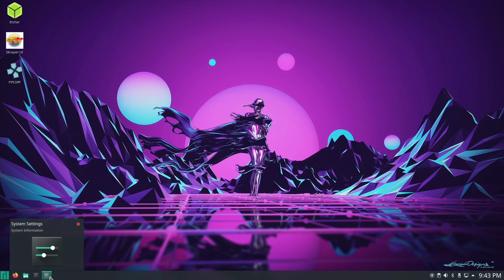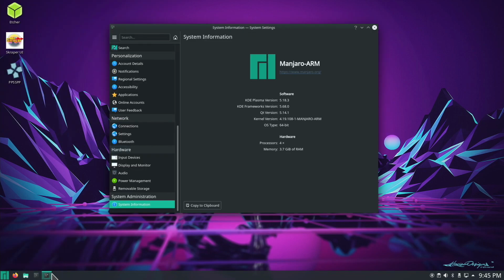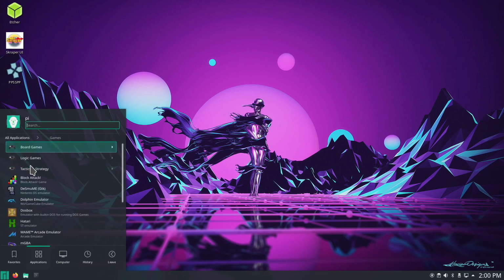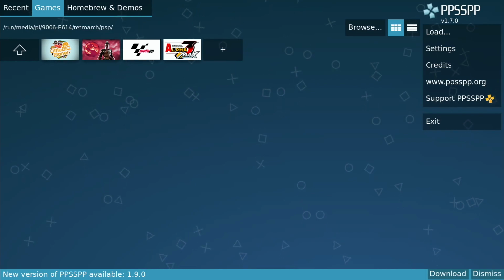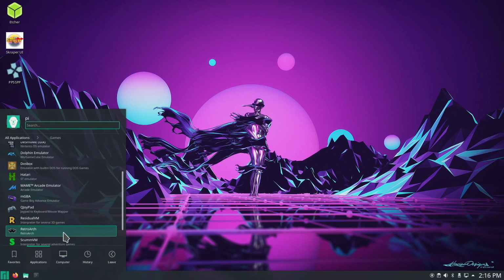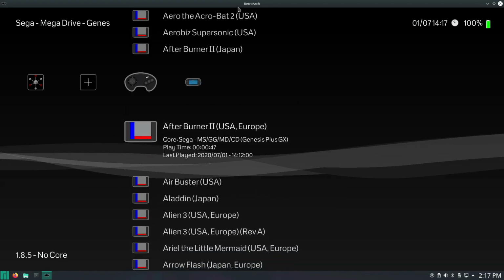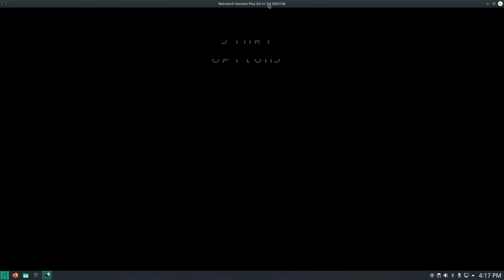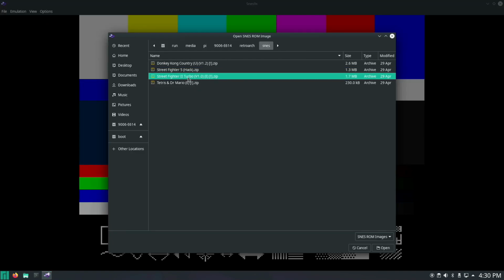Manjaro 20.04 Retro Gaming Distro! On Raspberry Pi 4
Hey Guys, In this video, I take a look at Monkajaro by MonkaPi! It's a modified version of Manjaro 20.04 for the Raspberry pi4 that’s geared towards Retro gaming!
It has a shed load of emulators pre-installed like PPSSP MAME and the Dolphin emulator for the Raspberry Pi 4!